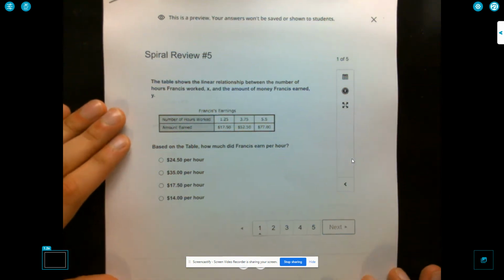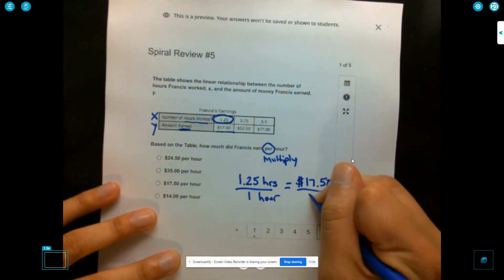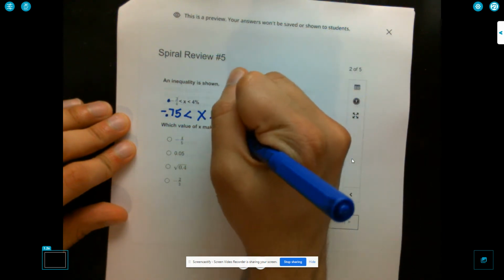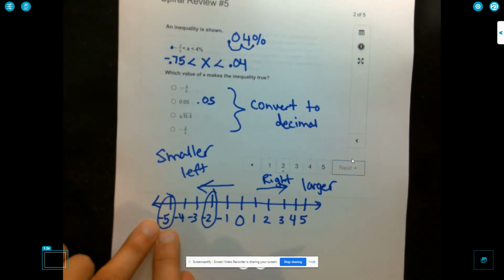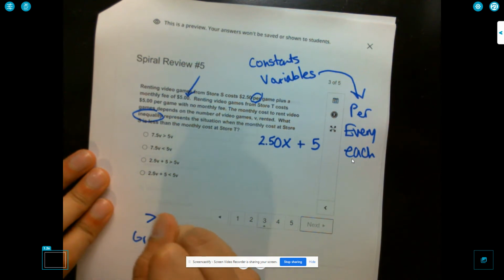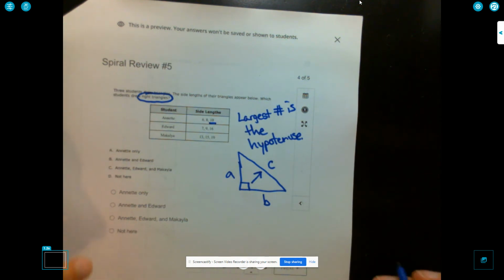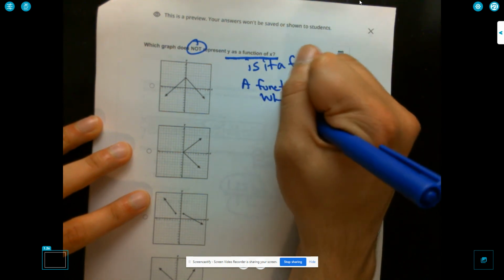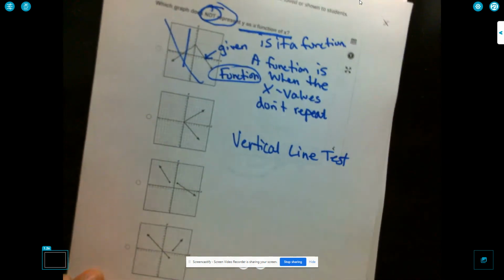Spiral Review #5 Video Help